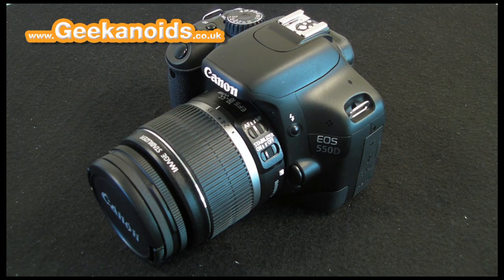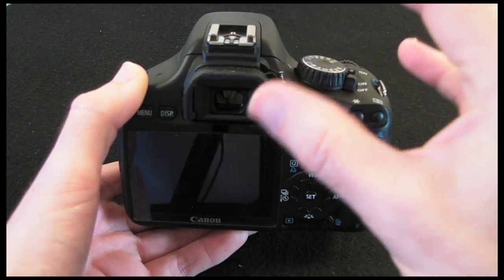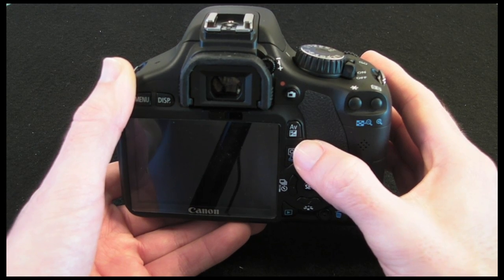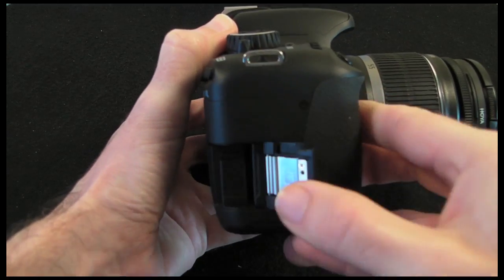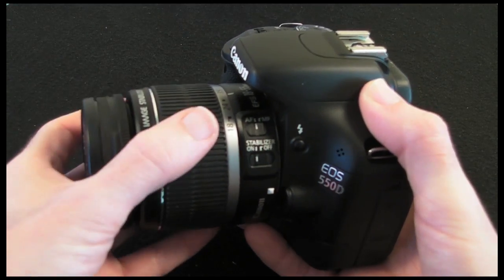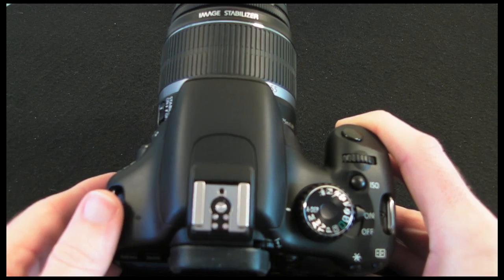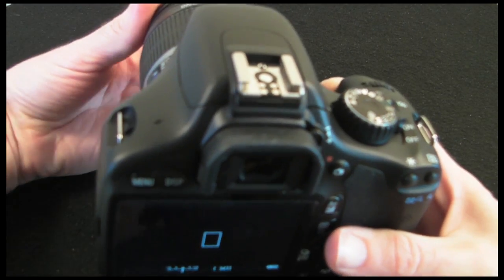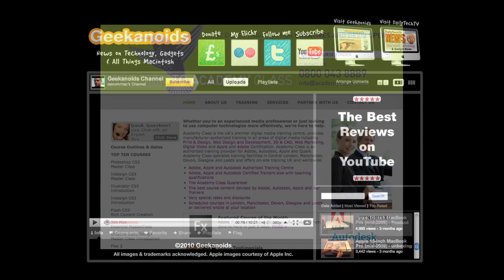Canon EOS 550D T2i Digital SLR Camera - Part 2 - Product Tour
Canon EOS 550D Digital SLR Camera - Part 2 - Product Tour. In this video I take a look at the camera close up, with a tour around the various buttons and control dials. More EOS 550D videos coming soon, so keep check the Geekanoids Channel.